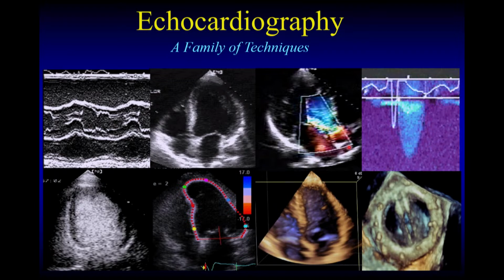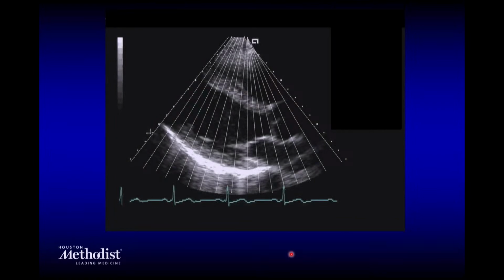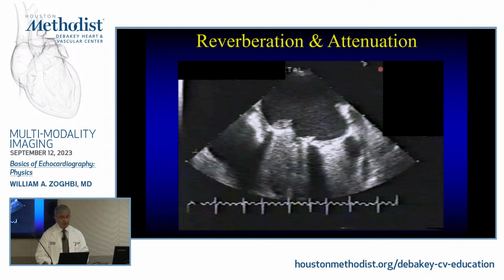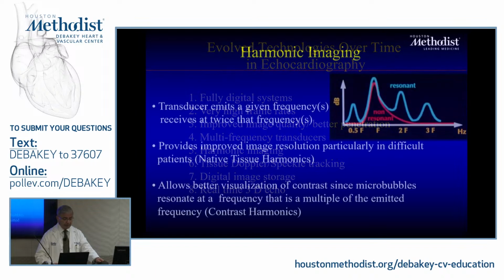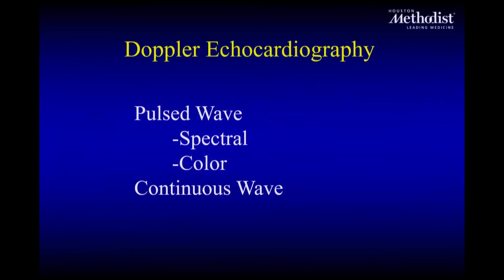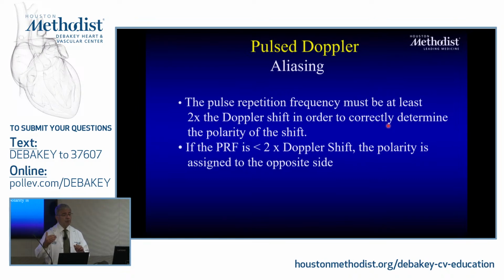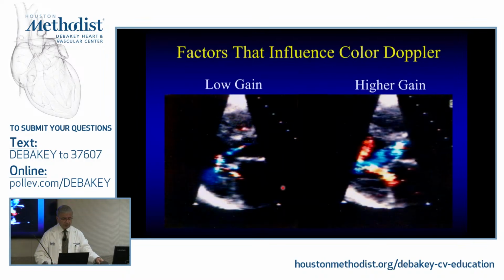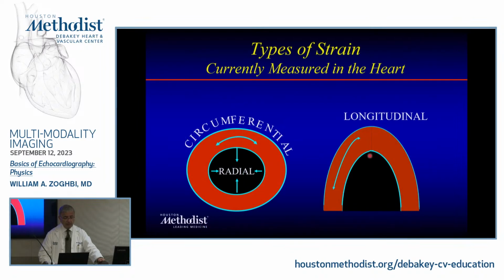MULTI-MODALITY CONFERENCE: Basics of Echocardiography: Physics (William A. Zoghbi, MD)